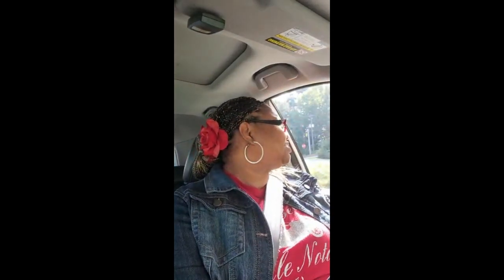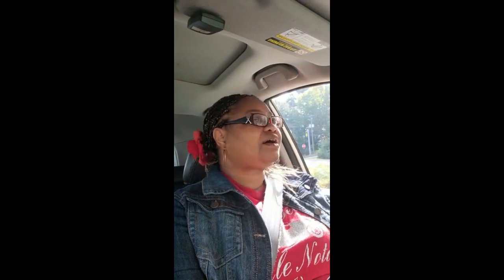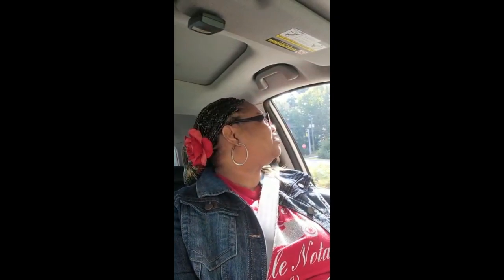Apostille-Day in the Life/ General Notary/ Loan Signing Agent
Hello Hello! This is Kimmi, Notaryeducatorsllc.com
Order the Start Your Notary Business for your state, available now at notaryeducatorsllc.com
Online Courses & Live Zoom Courses- at: notaryeducatorsllc.com
💎Specialty General Notary Work, It's Not That Complicated!-
💎#1 Notary Book - Start Your Notary Business, It's Not That Complicated!
🍑#1 Georgia Notary Book, Start Your Notary Business today, in Georgia It's Not That Complicated
💎Online Course- Learn how to complete Notary Jurats and Acknowledgments
💎Online Course-Learn how to Fingerprint Beginning to end
💎Online Course-Learn how to complete the I-9 form
💎Live Notary Training Available Monthly
💎Notary Supply List also available at
💎Coffee Mug Collection
 Notaryeducatorsllc.com

Hello, my fellow notary friends. I'm Kimmi, a Notary Loan signing agent. General
notary work is also one of my favorite parts of the business. The purpose of this channel is to help you grow your business and enjoy it!
I am not an attorney or tax advisor. Always consult a professional.

My Supply List For Your Notary Business
Make sure to order stamps and embosser for your STATE
Pink Embosser (order for your state)
Gold Seals for embosser
FD-258 Fingerprint cards
Ink fingerprinting 6pk
Rectangular Notary Stamp (order for your state)
Black ink refill for the stamp
LETMY LED Tactical Flashlight, Ultra Bright
Certified True Copy Stamp red ink
Acknowledgment Stamp
Jurat Stamp
Notary Bag with your Name and Feather
Integrity Notary Journal
Black Ink Pens with Pink outside casing
Blue Ink Pens Bic 144
Shoe covers
Brother Monochrome Laser Printer HL-L5100DN
Epson Workforce ES-500W II Wireless Desktop scanner
Brother Wireless Portable Scanner
Legal Size Manila Folders
Letter Size Manila Folders
Stickers 2000 Note Flags for documents
Badge Magnetic or Pin
Foldable table for use in the trunk
Legal Size plastic folder for documents

Recommended videos that will grow your Notary business

*Notary accounting software I use to track all of my signings and general notary work*